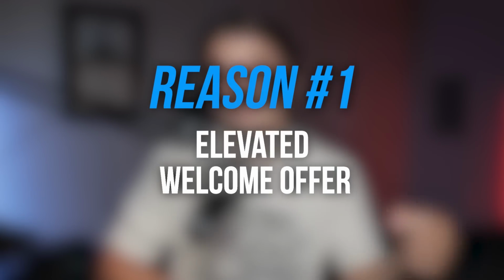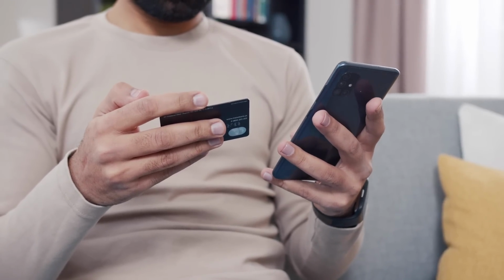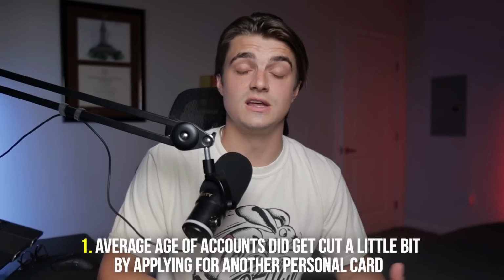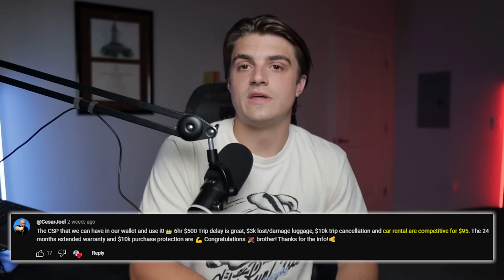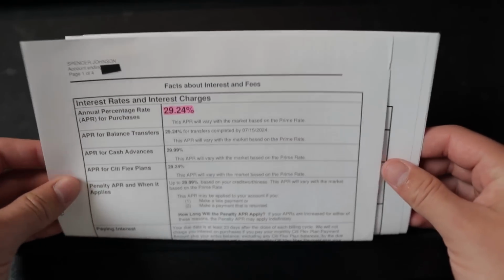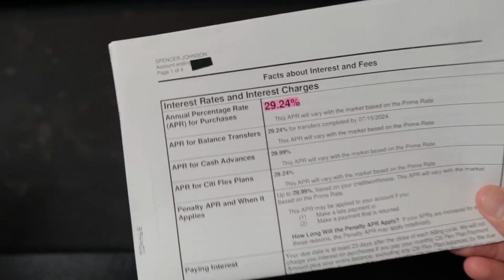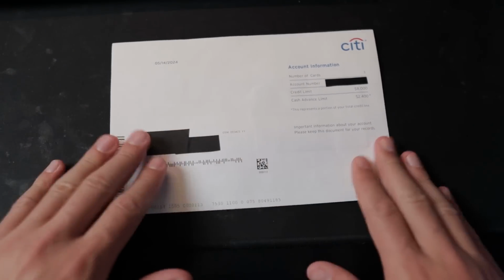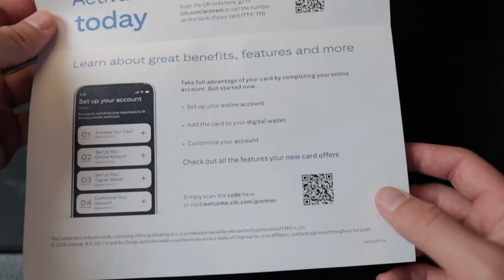I Applied For The Citi Strata Premier (Here’s Why)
Hey guys, in this video, I'll be unboxing the Citi Strata Premier, discussing why I personally applied for the Strata Premier card in particular, and breaking down my data points (credit score, hard inquiries, etc.) after applying for this card. The Citi Strata Premier is one of the most underrated cards on the credit card market for credit card beginners/enthusiasts alike because of its ability to earn 3x on many top daily spending categories and allows you to transfer your Citi ThankYou Points out to Citi’s transfer partners, but whether or not it's right for you is something I hope you learn from this video. If you've been wondering "Is the Citi Strata Premier worth it in 2024?", or "Is the Strata Premier credit card right for me?", then this video will hopefully give you a better understanding of who this card is really for while demonstrating the value it can provide you.

📚 Chapters:
00:00 The Game Plan
00:57 Why I Applied For The Citi Strata Premier: Reason #1
03:07 Why I Applied For The Citi Strata Premier: Reason #2
04:52 Managing My Chase 5/24 Status
06:37 How I Manage My Credit Cards
07:52 My Credit Scores/Hard Inquiries After Applying
09:15 Important Info About The Citi Strata Premier
11:37 Live Unboxing
14:31 Closer Look At The Citi Strata Premier